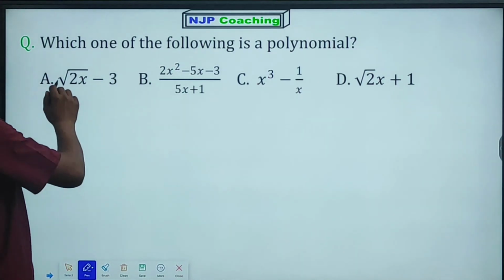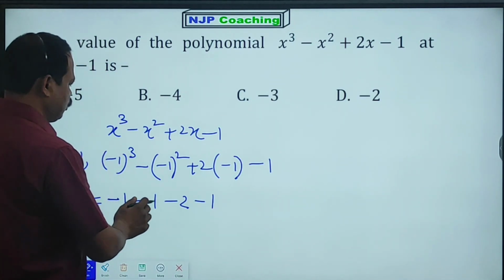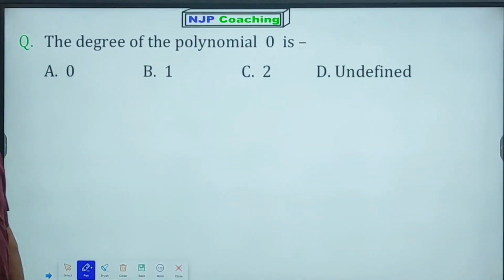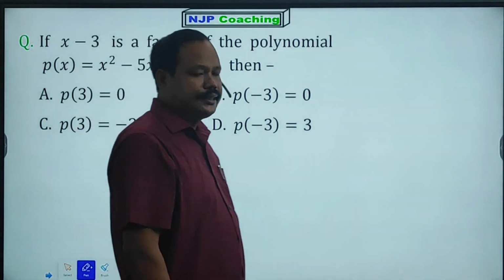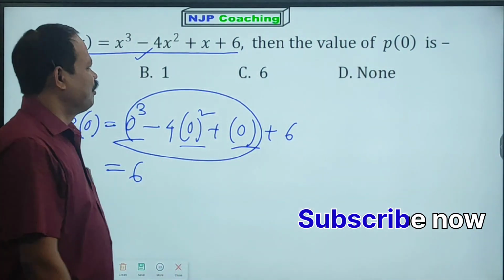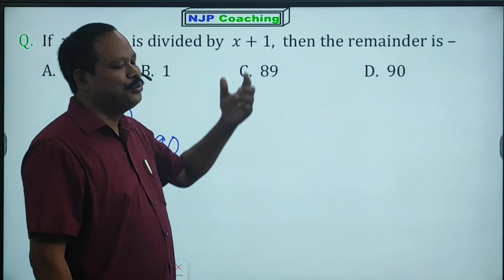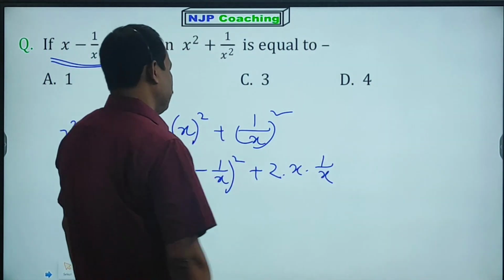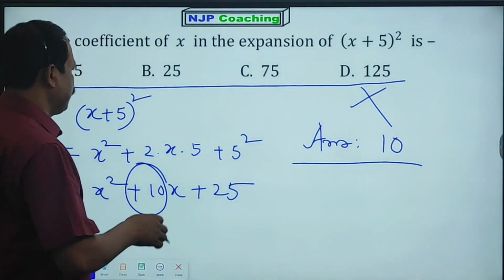Class 9 | Maths NCERT | Chapter 2 |Polynomials | NJP Coaching |Navajyoti Saikia | MCQ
Polynomials | NJP Coaching |
Navajyoti Saikia | MCQ |
About my channel# educational channel for class9# SEBA# AHSEC#CBSE
In this video we discuss so many mcq mathematics with excellent solving skills.
In this video we clearly follow the ncertmaths